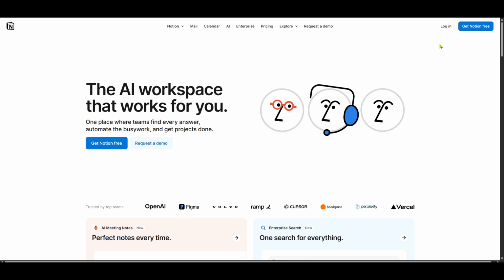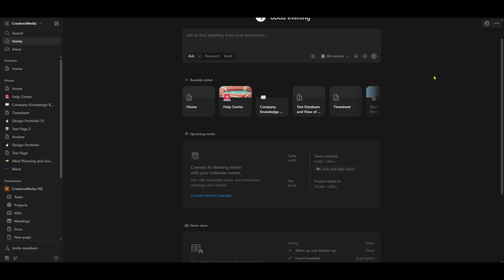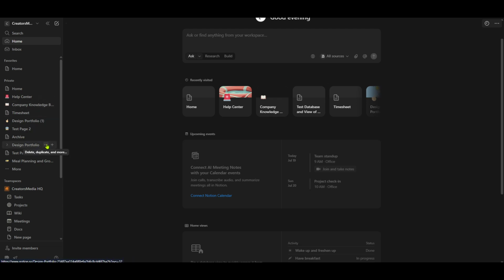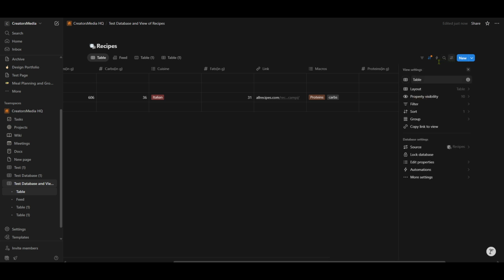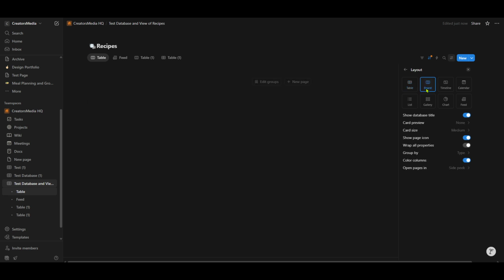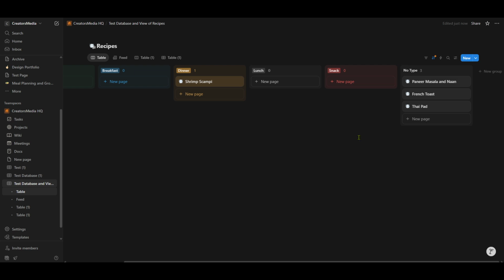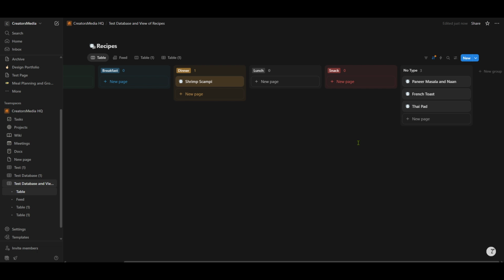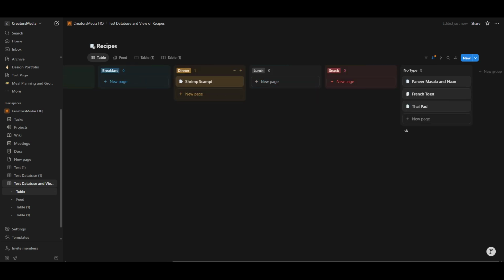How To Add New Group In Notion - ( Newest Method ) [2025 Guide]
In today's video we are covering: how to add a new group in notion, how to group pages in notion, how to use notion for beginners, how to use notion, notion how to, how to start a youtube channel in 2023, notion group pages, notion group management, step-by-step notion guide